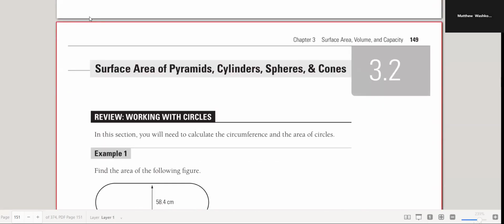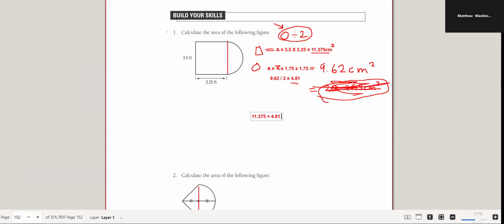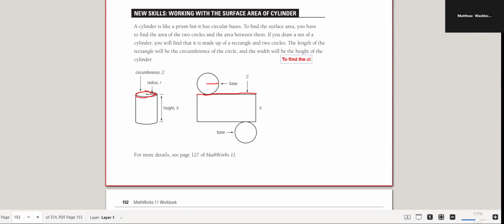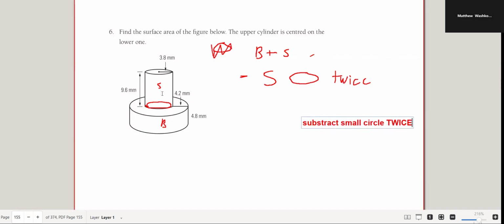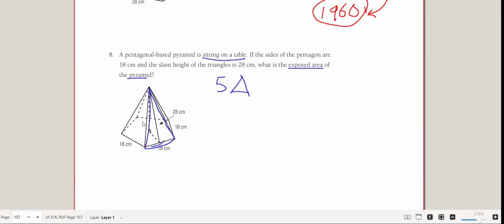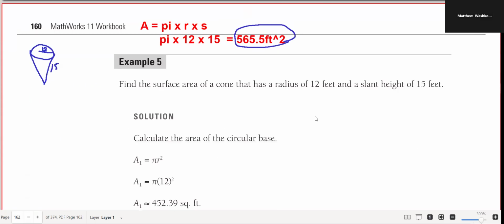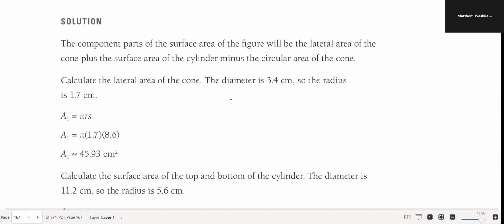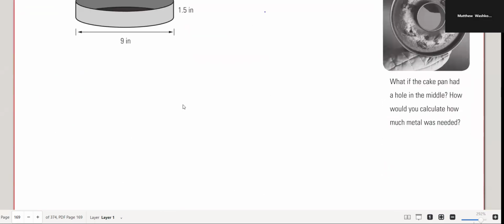W&A 20: 3.2 - Surface Area of Cones, Spheres, and Pyramids